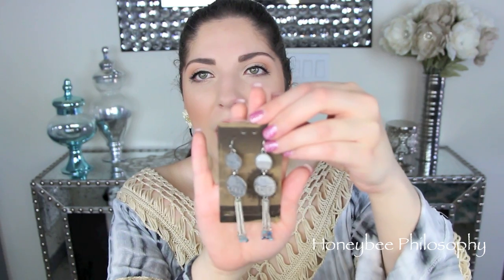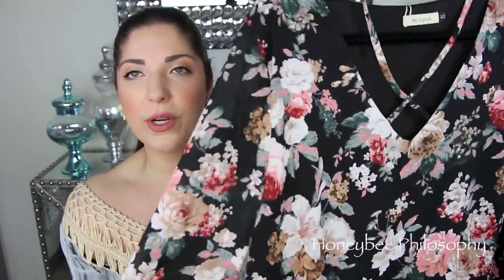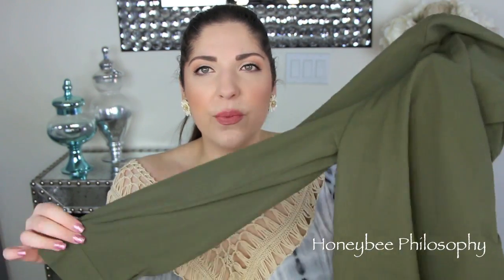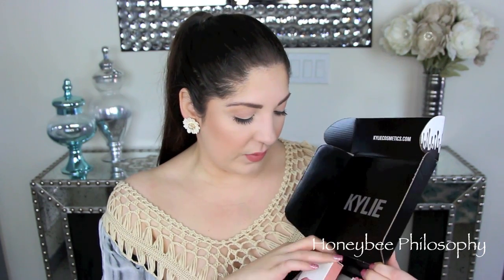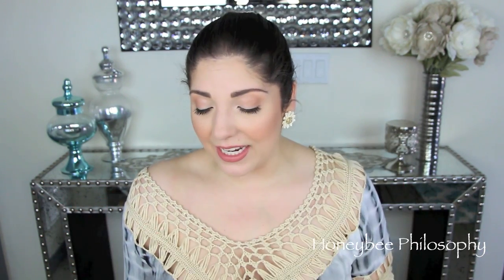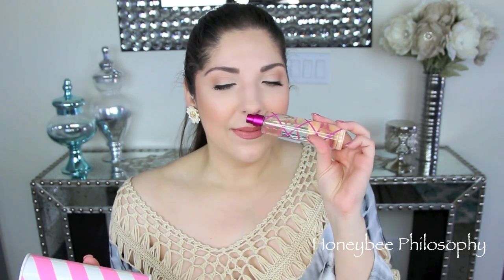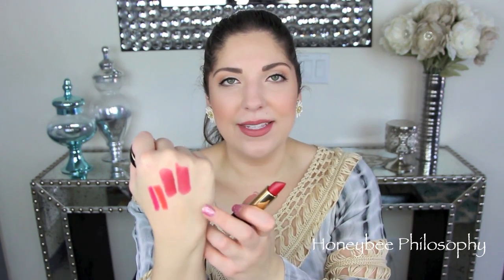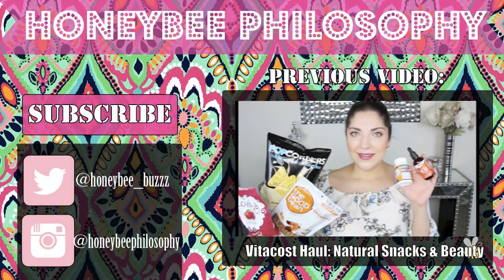Spring Collective Haul: Clothing & Makeup!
PRODUCTS & VIDEOS MENTIONED
-Coco Pure Makeup Removing Wipes
-Hand Cream Duo
-Daydreamer Roll on Trio
- Self-Tanning Night Moisture Mask
- Self-Tanning Gradual Lotion

WHERE DOES A HONEYBEE WANDER?

[SKINCARE]
✩ Botox in a Jar |  Beenigma: